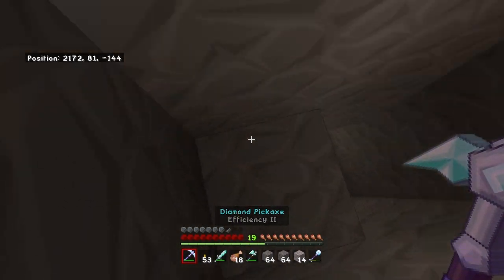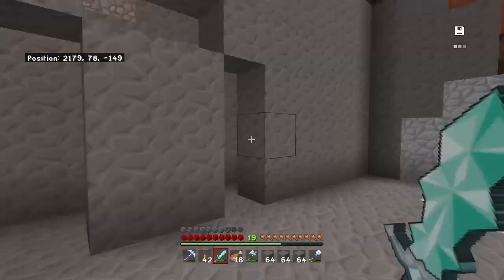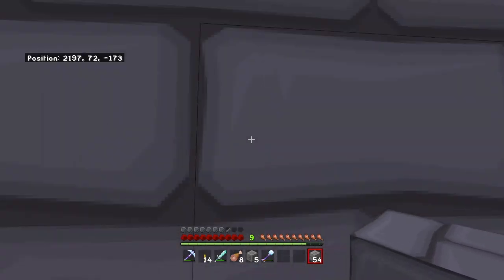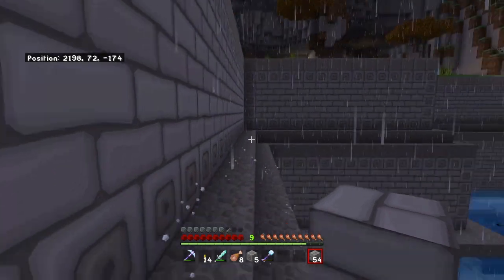bedrock let's play #44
hello and welcome to epesode 44 of the bedrock lets play in this video ill be doing some work on the mountin to castle build

just finishing some of the the work i had started but did not finish but got there in the end